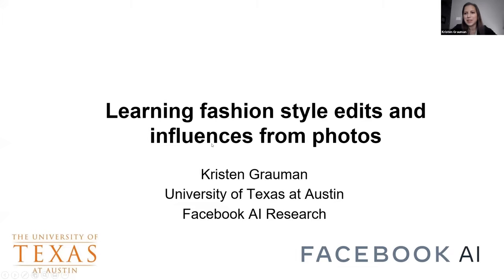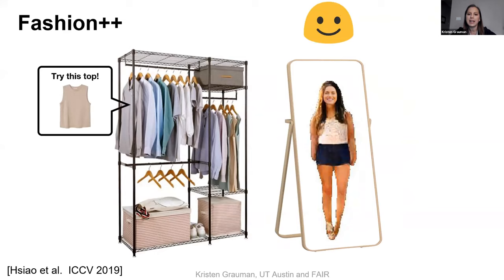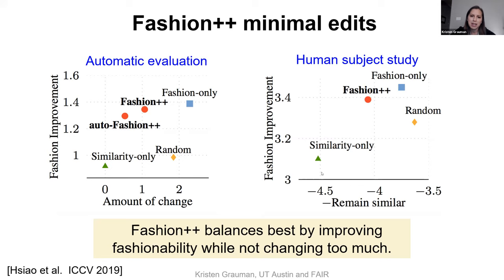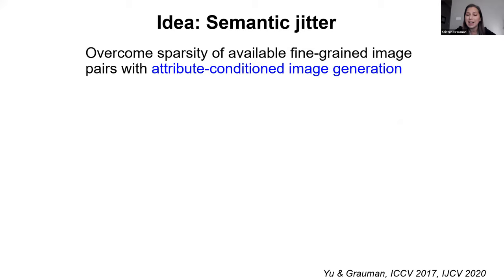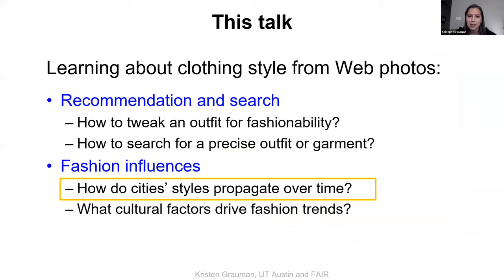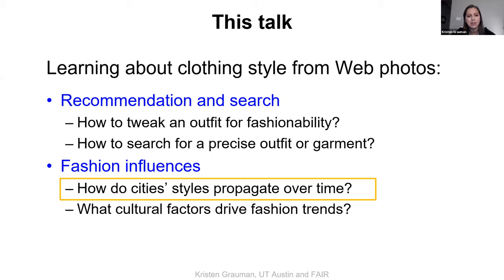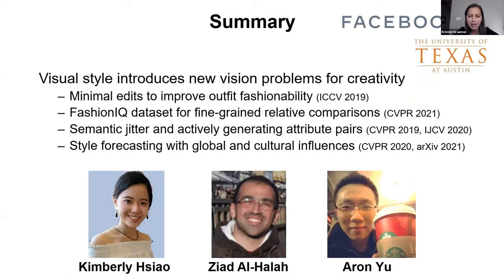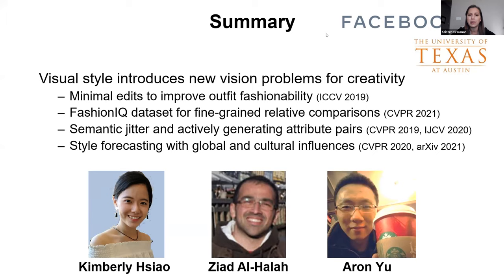Kristen_Grauman_Learning_Fashion_Sytle_Edits_and_Influences_from_Photos